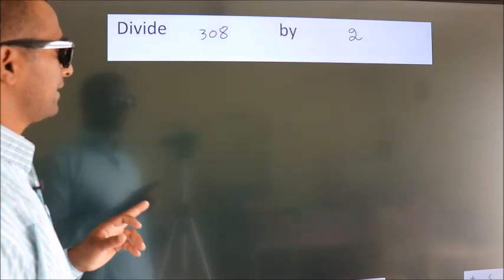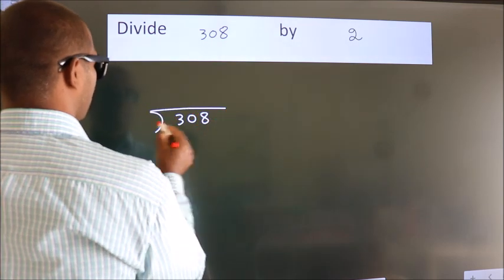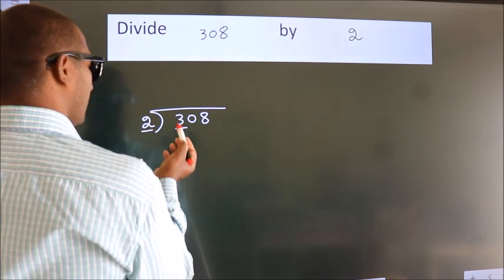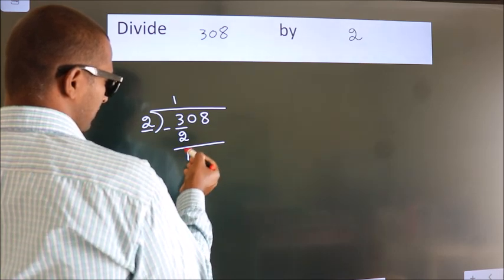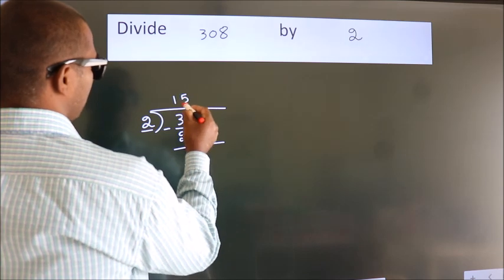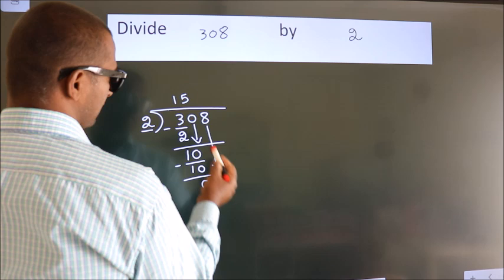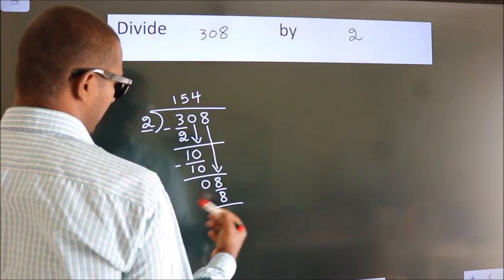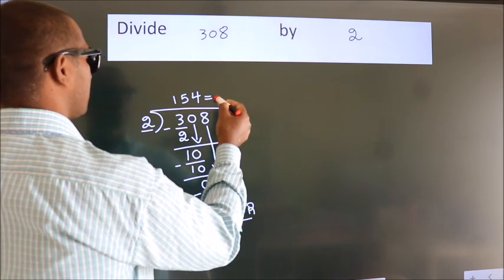Divide 308 by 2